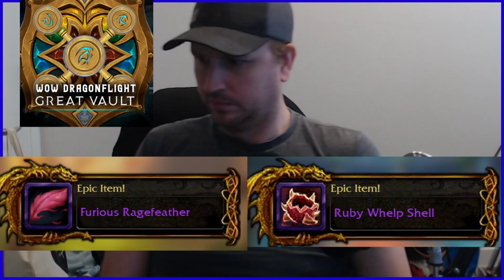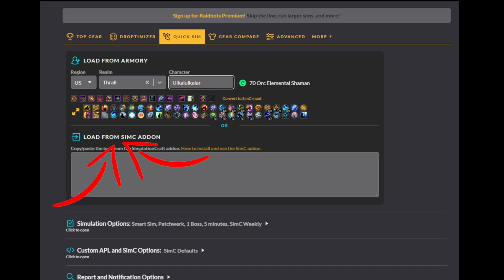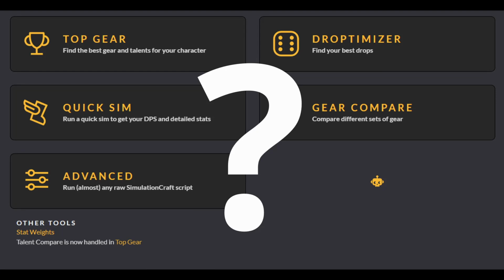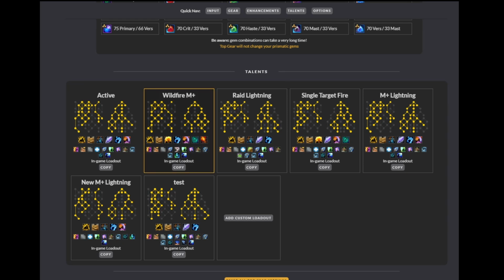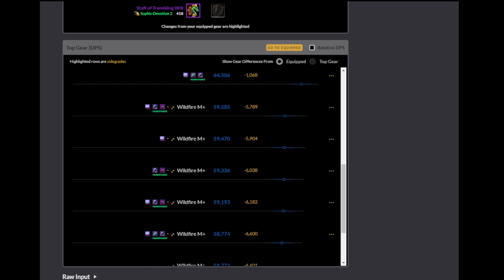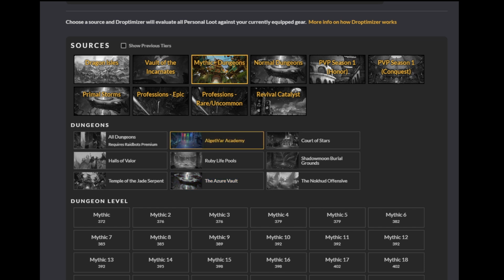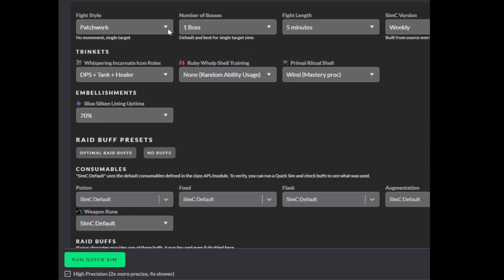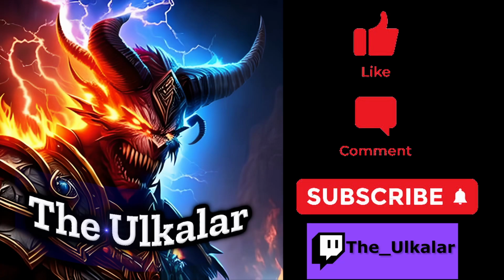Sim your WoW Character and pick better gear - great vault gear picking help - World of Warcraft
Easy guide to getting started simming your world of warcraft character using raidbots.

00:00 Video Start
00:25 What does mean?
00:55 How To Do It
01:10 Loading your Character - Armory
01:35 Loading your Character - SimC
02:39 Types of Sims - Quick Sim
03:37 Types of Sims - Top Gear
04:47 Top Gear - Reading the Output
05:29 Great Vault
05:53 Comparing Great Vault Gear
06:25 Finding Upgrades - The Droptimizer
07:29 Stat Weights
07:54 Sim Options
09:28 Final Thoughts on Sims